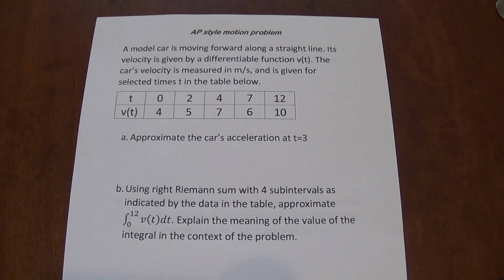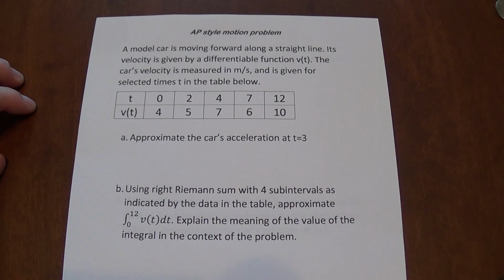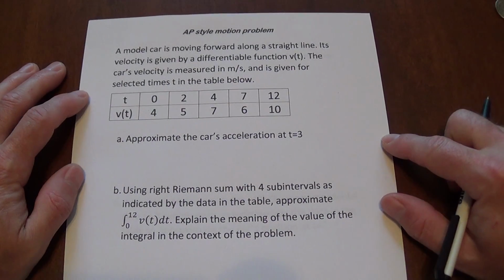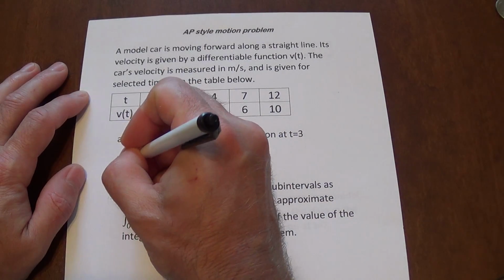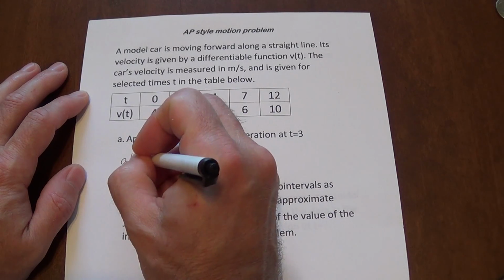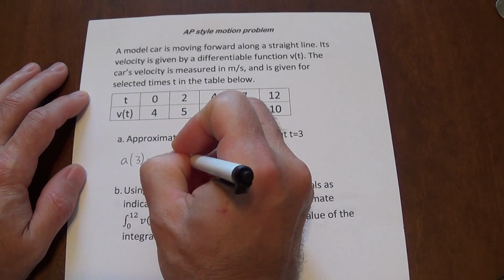AP style motion problem - FRQ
A motion problem involving velocity, acceleration, distance traveled, position, Riemann sum approximations